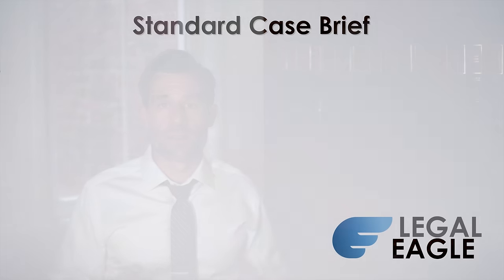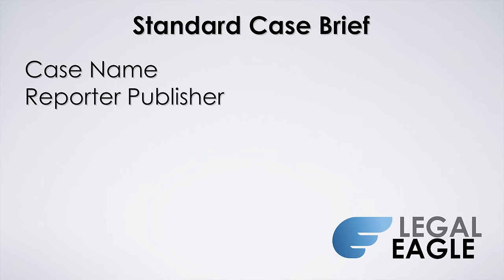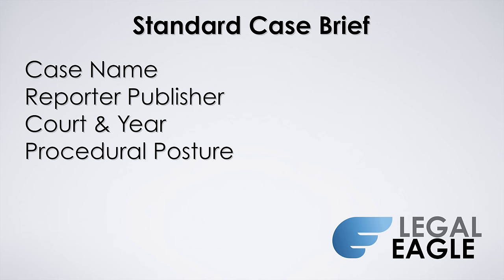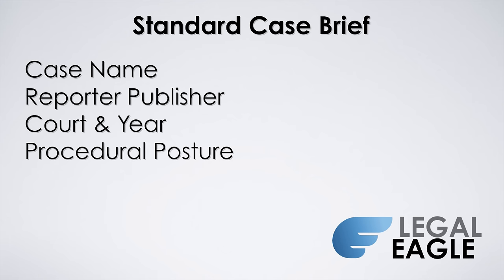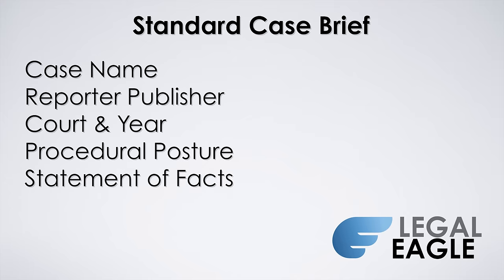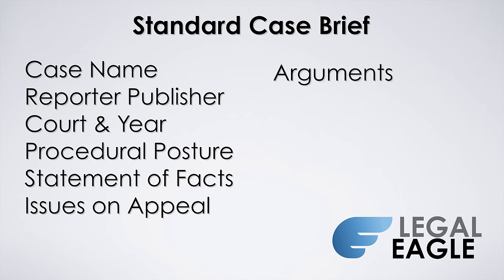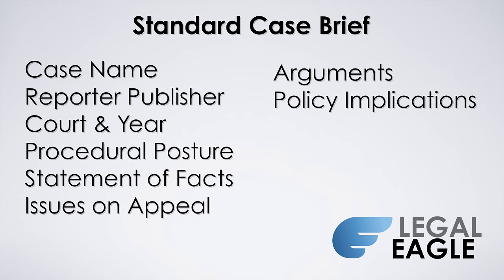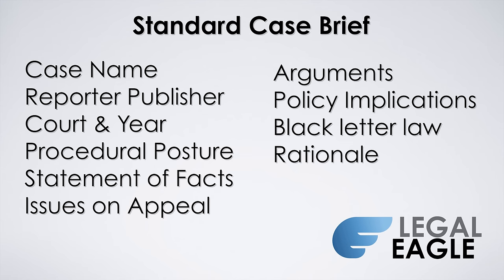What is a Case Brief? (and How to Use Them In Law School)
⚖️ Do you need a great lawyer?  I can help!
Get our Ultimate Guide to Cases & Briefs (FREE) You’ll learn how to read cases in five minutes and summarize them in 3 lines.  It will change the way you read your casebook.

Case briefs.  Ugh.

Case briefs are the worst.

Even if you went on a six month vacation after taking the LSAT, you’ve probably heard about case briefs.  You’ve probably heard horror stories about student’s reading cases non-stop and preparing their case briefs for hours before class starts.

Those stories are probably true.

But if you haven’t purchased your casebooks yet and you haven’t started classes, you might be wondering: WHAT THE HELL IS A CASE BRIEF?

I get that question a lot so I decided to make the definitive explainer about case briefs.

In this video you’ll learn everything about case briefs:

Why casebriefs suck
Why they take so much time
How you can get around them

Also, be sure to use our Flipped Case Method.  The trick is to read the supplements and commercial outlines first.  Read several of them.  Then, once you have an idea of what is important about the case, and only then, read the text of the case itself.   This “Flipped Case Method” will save you hours of time and make you far more prepared for class discussion.

If you want to learn to THINK LIKE A LAWYER and ACE YOUR NEXT EXAM, check out our LAW SCHOOL MASTERCLASS

★ Got law school questions?  Ask in the comments!
★ Tweet at us on Twitter @LegalEagleDJ